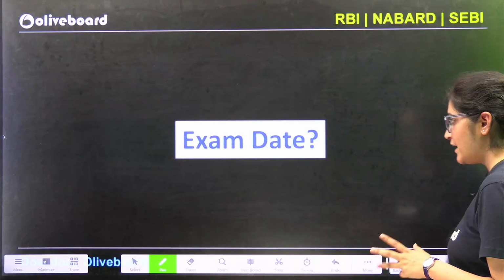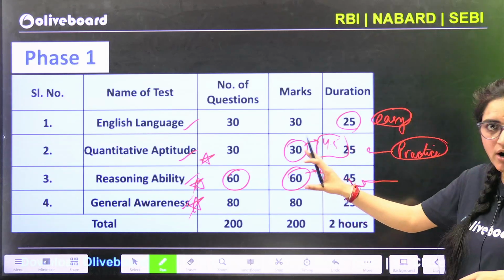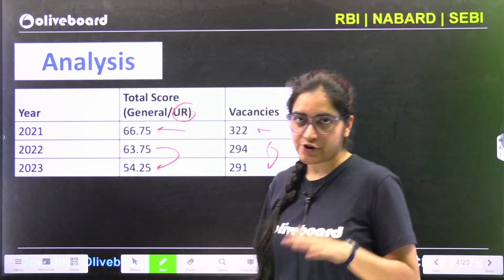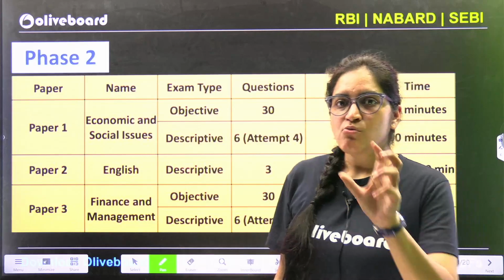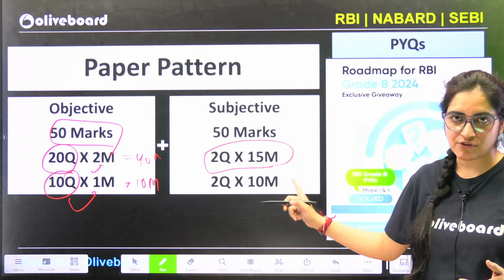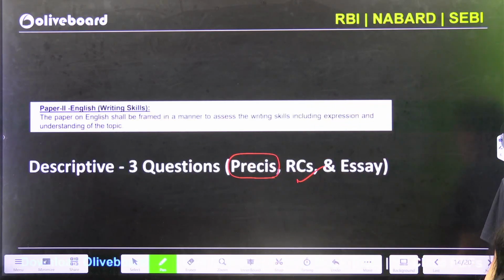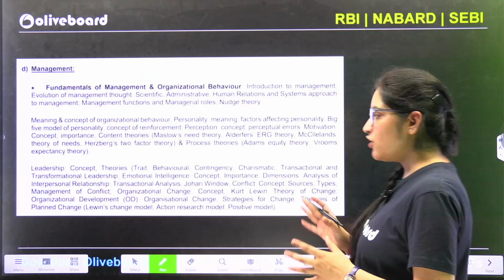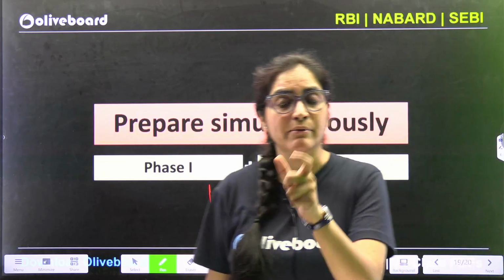Everything About RBI Grade B 2024 | RBI Grade B Preparation Strategy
2) Visit Courses tab
3) Goto Youtube Class PDF section